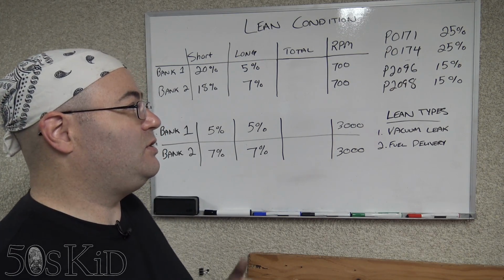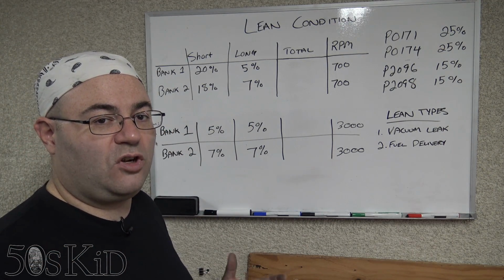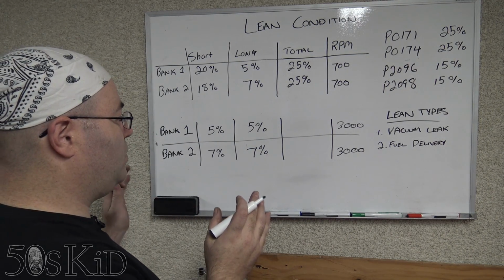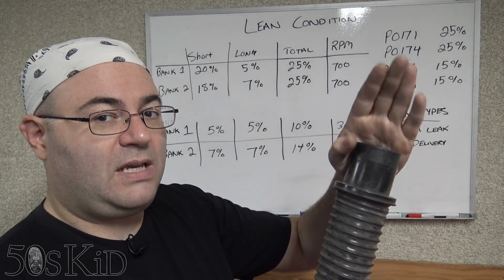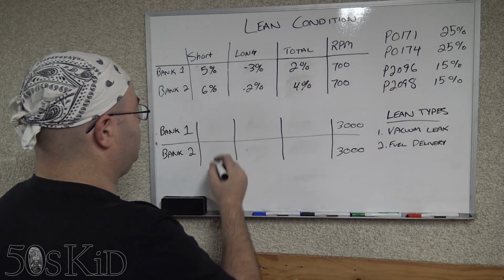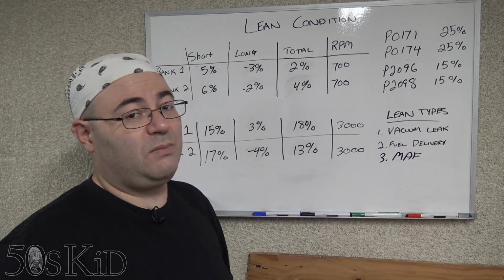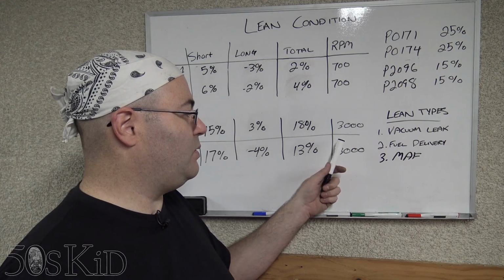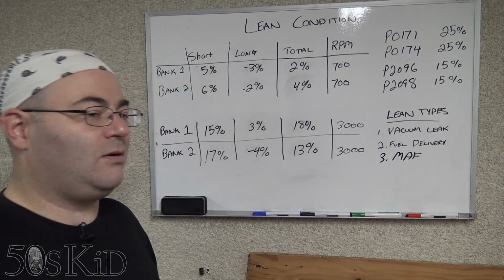DIY How To Clean Fuel Injectors & When You Would Want To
Super Cheap Garden Sprayer

It's much cheaper to buy lacquer thinner, but if you want to use what I used, it's here:
ACDelco Fuel Injector Cleaner
Fuel Injector Tester

My mailing address for correspondence or swag of any kind is on my about page.